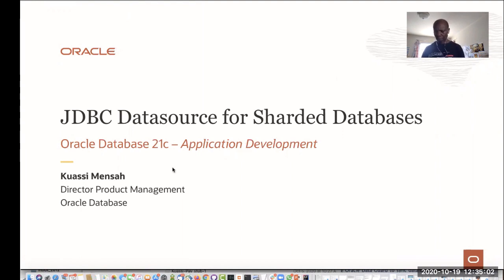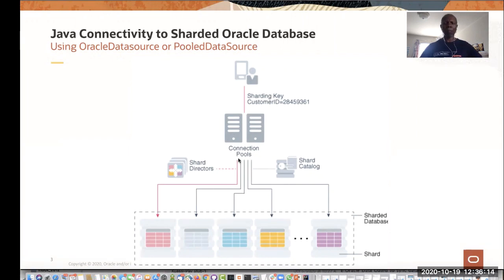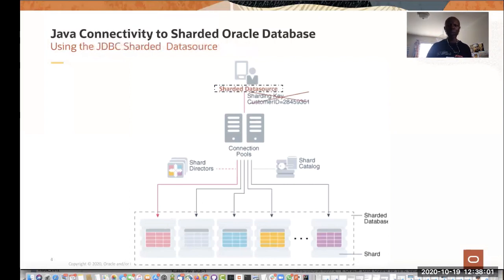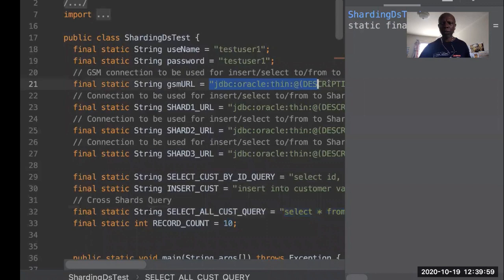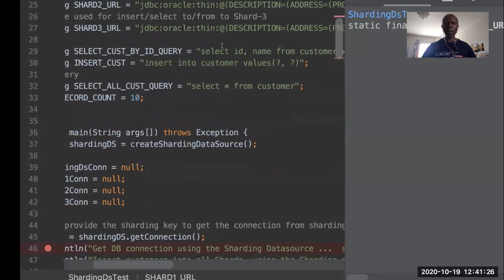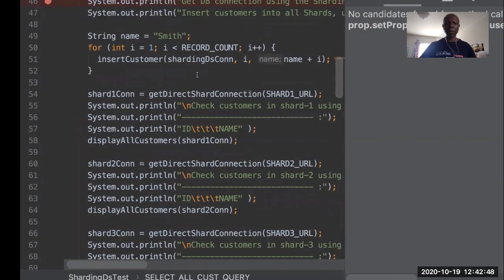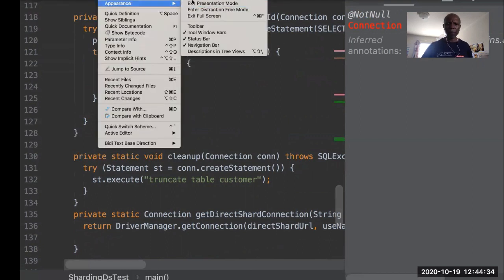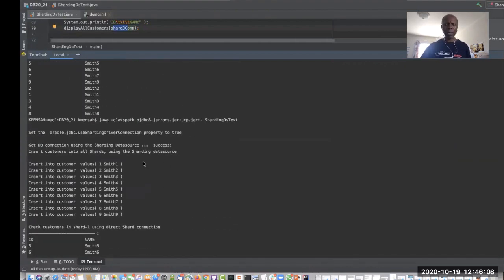JDBC Datasource for Sharded Database Access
A JDBC Datasource for Simplifying Java applications access to Sharded databases. It removes the requirement to explicitly set the Sharding key before requesting a connection. SQL statements intended for a single shard must contain the sharding key in the WHERE clause.
Java developers just need to set the following system property (either on the JDK command or in code)
 oracle.jdbc.useShardingDriverConnection to true
Properties prop = new Properties();
prop.setProperty("oracle.jdbc.useShardingDriverConnection", "true");